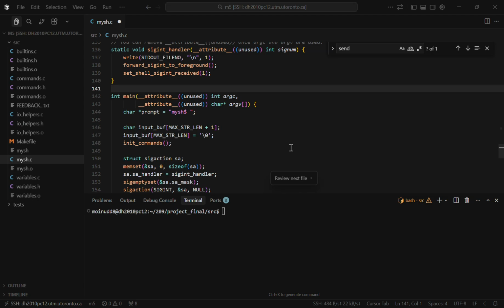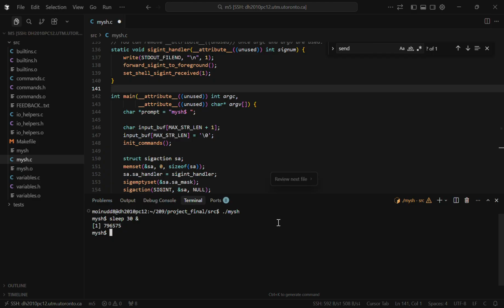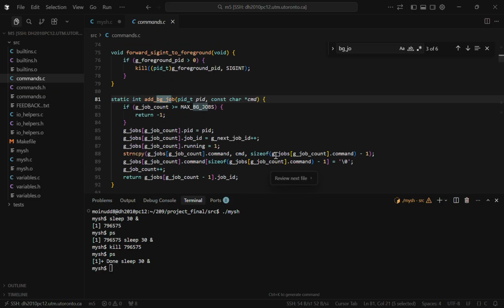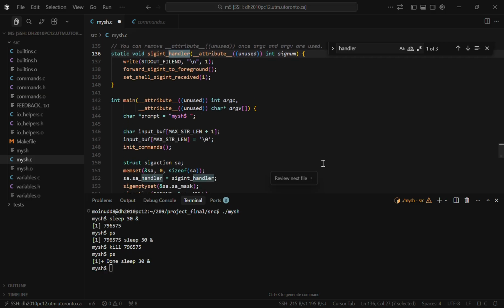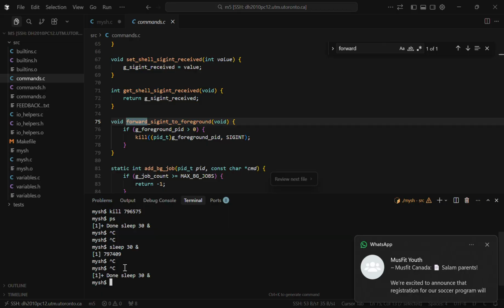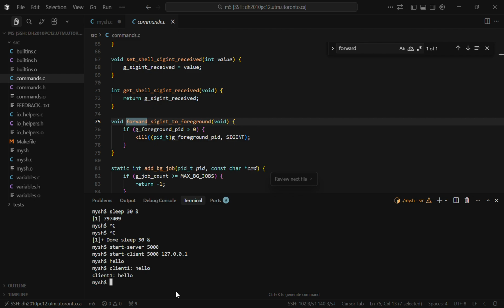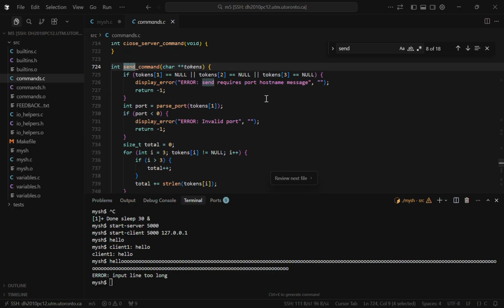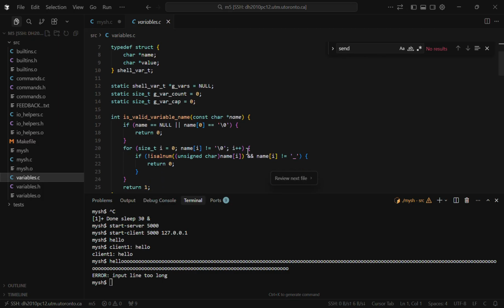MYSH FINAL Video Walkthrough